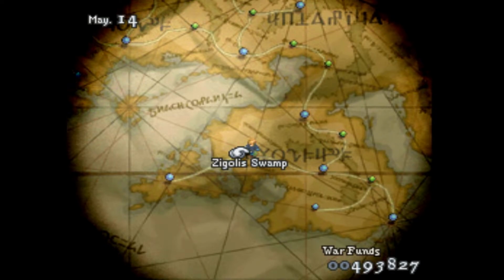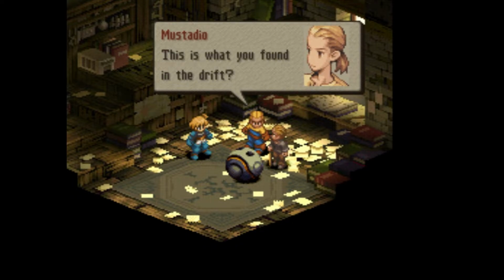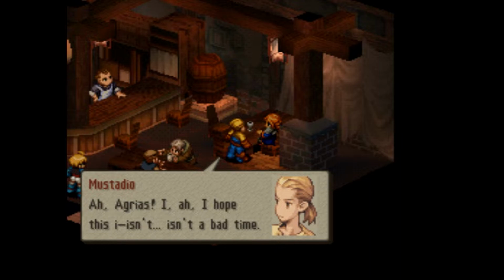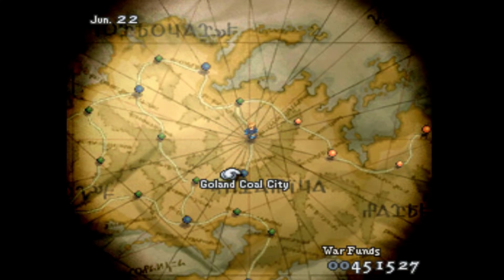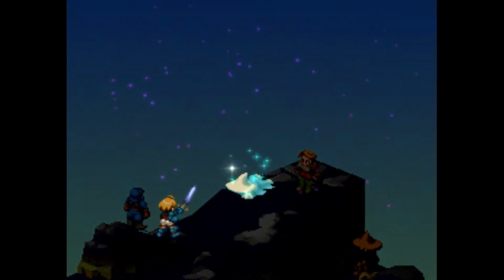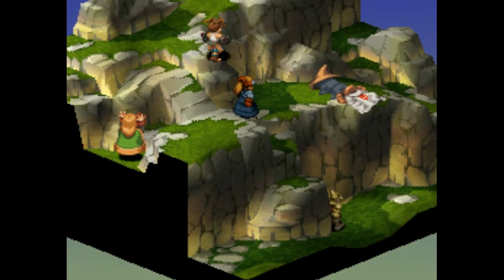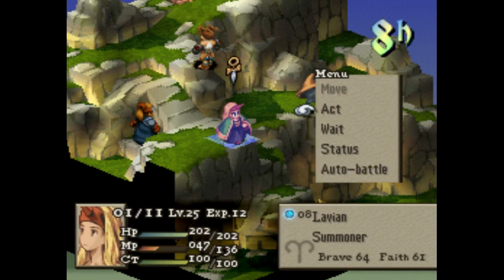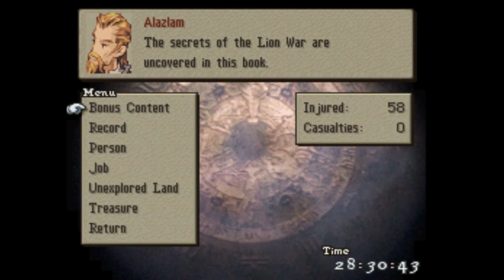Let's Play Final Fantasy Tactics The Lion War Mod Episode 37- Birthday Present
We begin Chapter 4 and travel across Ivalice to setup future sidequest. Then we fight some random gatekeepers to reach Delita.

Final Fantasy Tactics The Lion War Mod by Final Fantasy Hacktics Team